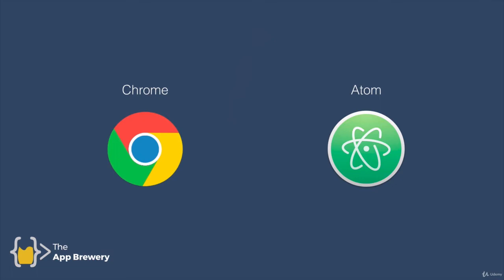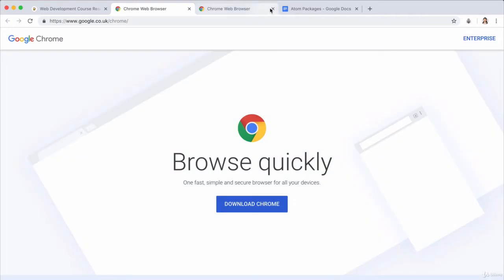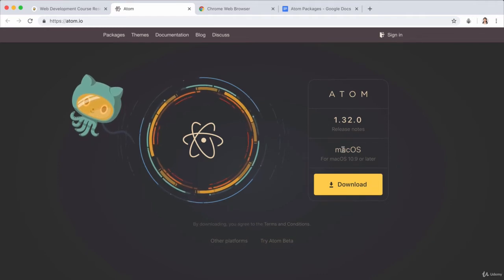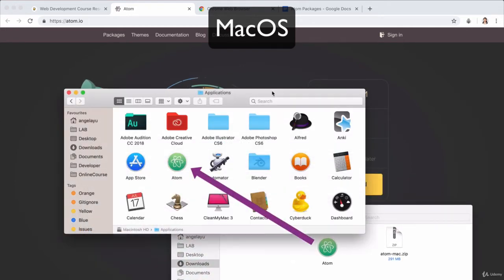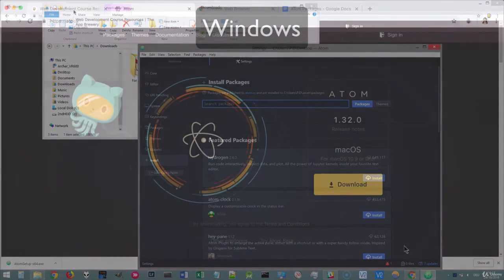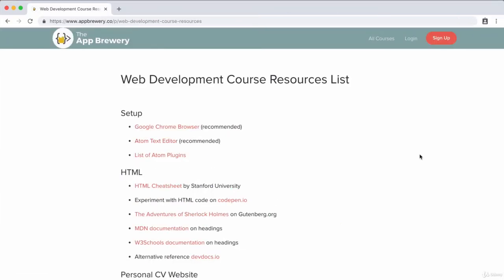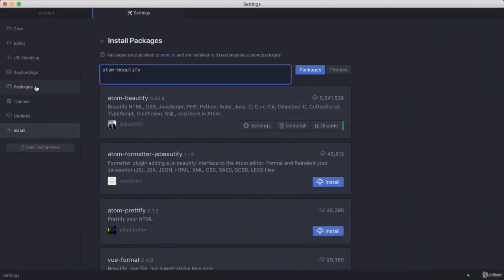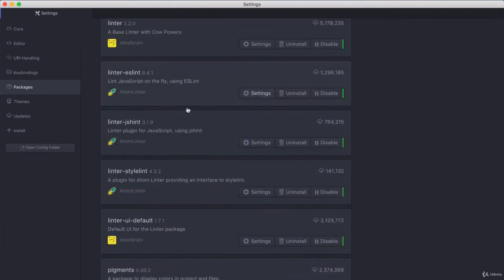What You'll Need to Get Started Setup Your Local Web Development Environment